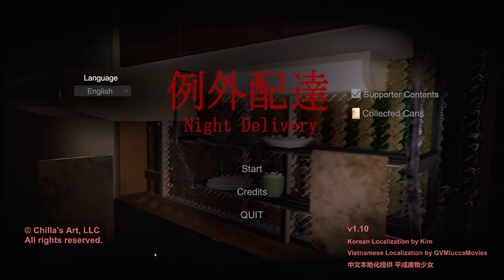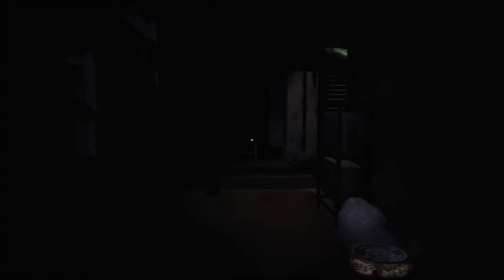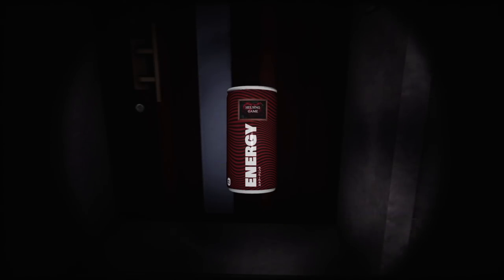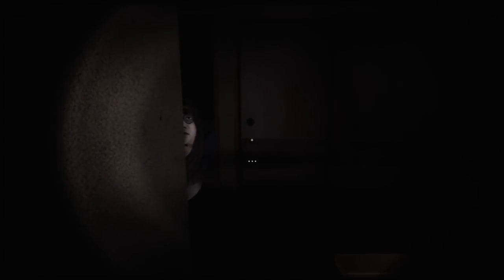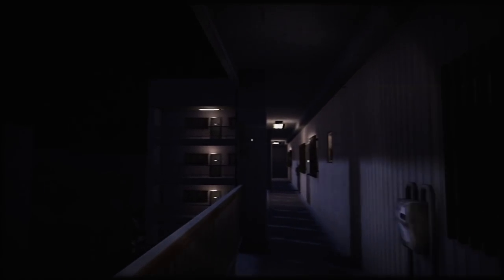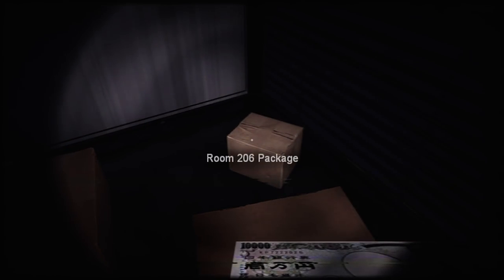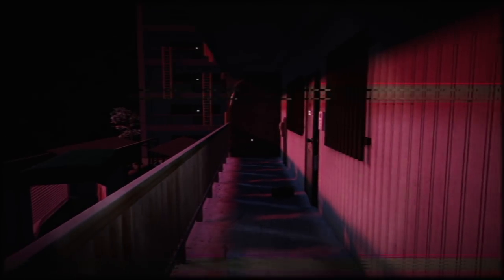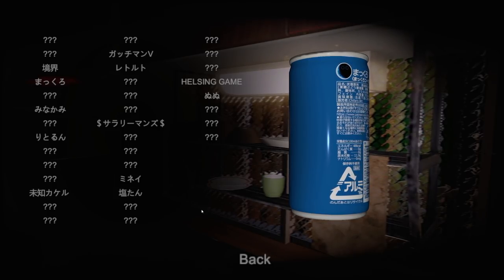Night Delivery (Full Game/Ending 1)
A complete playthrough of Night Delivery, another game from Chilla's Art, a developer with a really unique and fascinating take on horror game design.